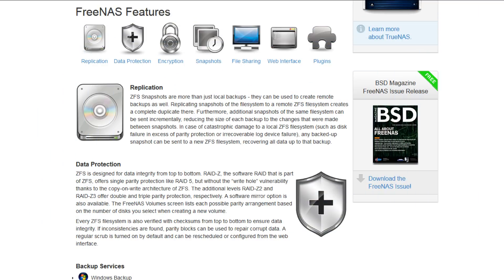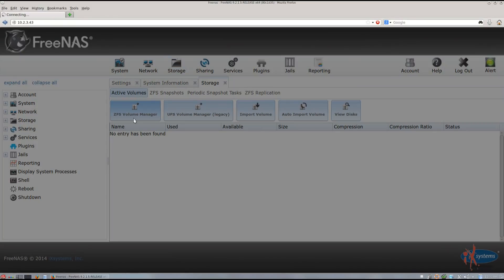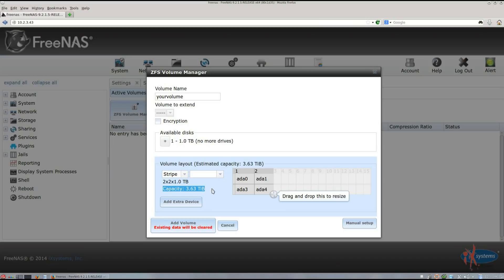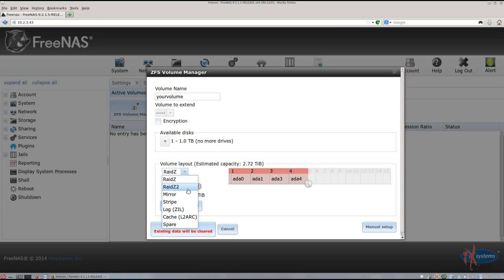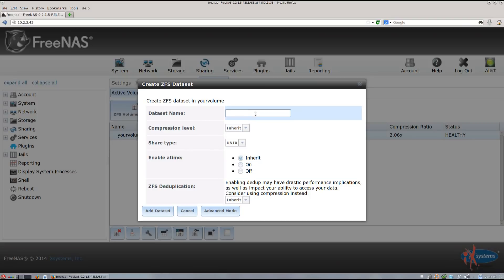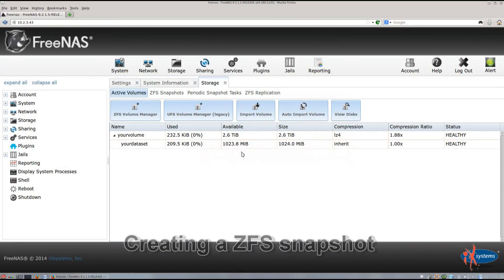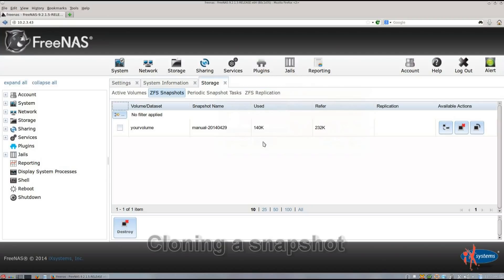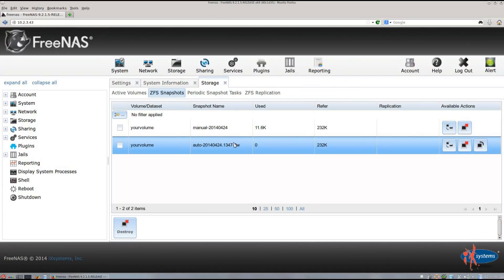FreeNAS® 9.2.1.5: Volumes & Snapshots Overview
FreeNAS is now TrueNAS CORE. TrueNAS CORE is a better, faster, and safer version with all the same features you love plus more!

** Instructions in this video still apply for FreeNAS 11.x **

In this tutorial, we are going to give you an overview of volumes and snapshots. We'll be setting up a ZFS volume and dataset, and teaching you about the different possible volume layouts - such as stripes, mirrors, RAIDZ, RAIDZ2, etc. In addition, we'll be creating ZFS snapshots.

Bookmarks:
1. Creating a storage volume in ZFS (0:37)
2. Creating a ZFS dataset (3:39)
3. Setting permissions (4:18)
4. Creating a ZFS snapshot (5:09)
5. Cloning a ZFS snapshot (5:59)
6. Creating a periodic snapshot (6:34)